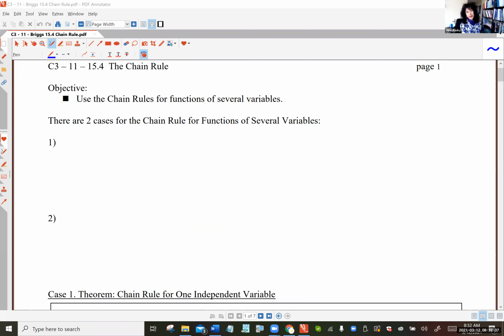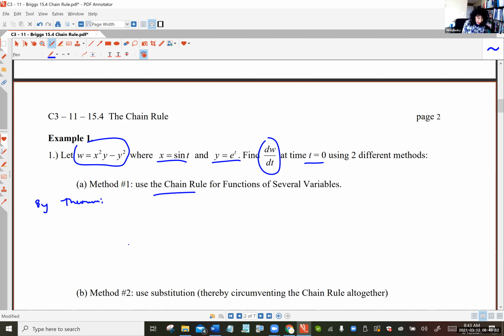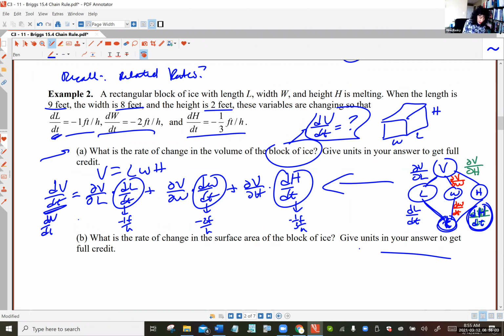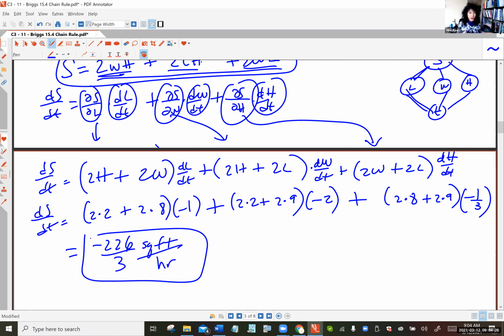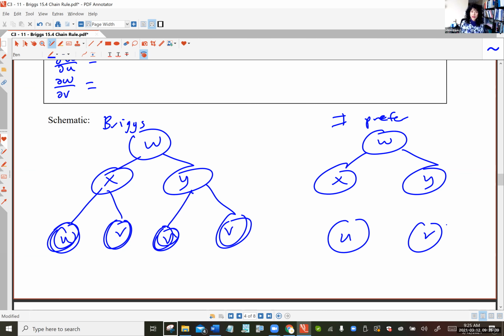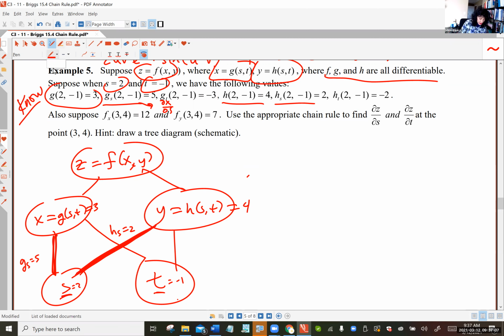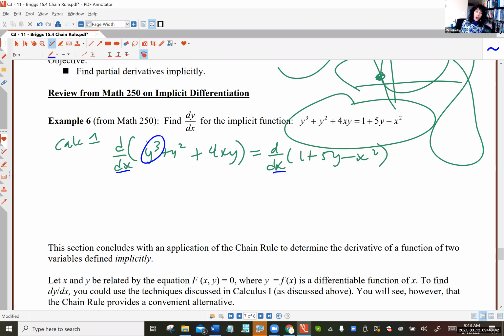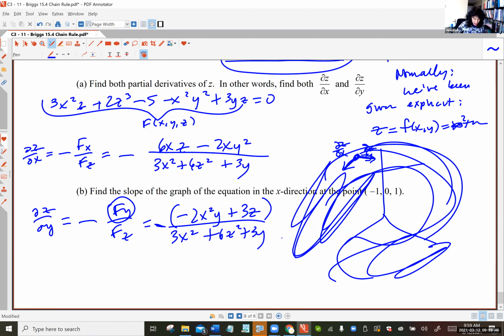Math 252 Day #16 Sp '21 Chain Rule for Functions of 2 or More Variables